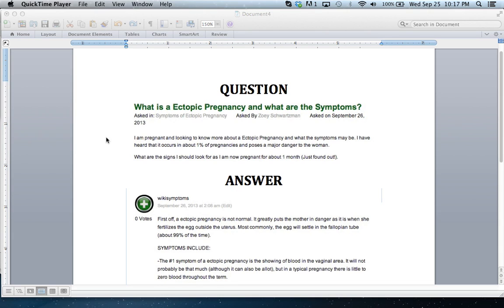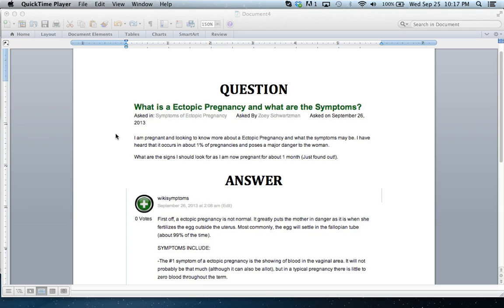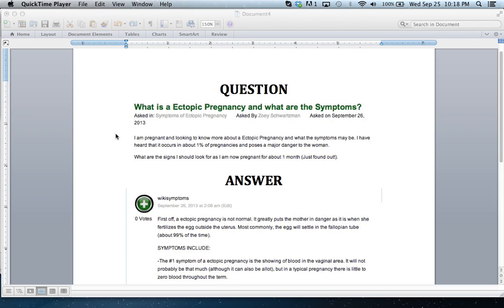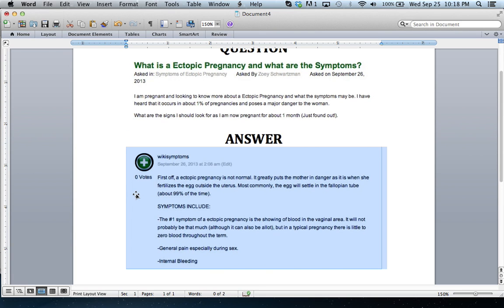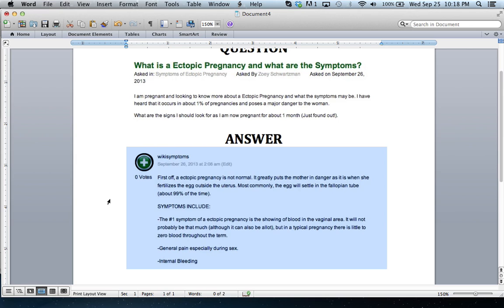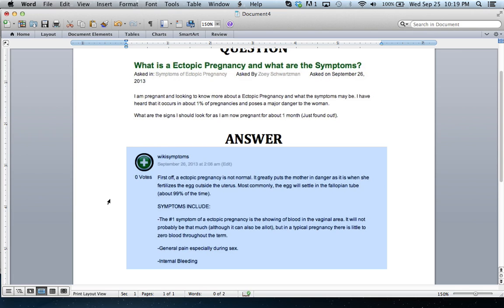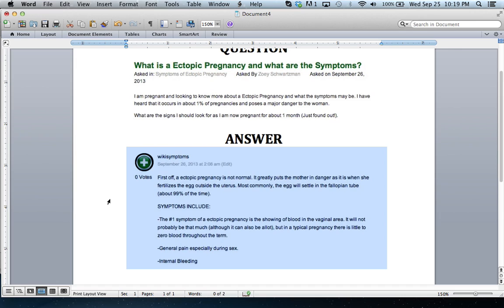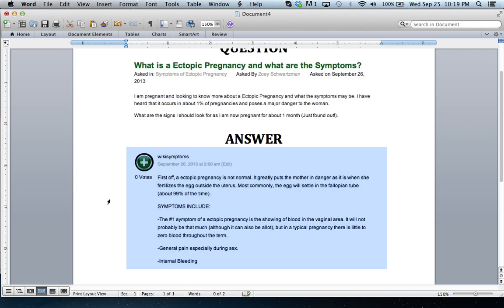Ectopic Pregnancy Symptoms - wikiSymptoms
QUESTION
What is a Ectopic Pregnancy and what are the Symptoms? I am pregnant and looking to know more about a Ectopic Pregnancy and what the symptoms may be. I have heard that it occurs in about 1% of pregnancies and poses a major danger to the woman. What are the signs I should look for as I am now pregnant for about 1 month (Just found out!).

ANSWER
First off, a ectopic pregnancy is not normal. It greatly puts the mother in danger as it is when she fertilizes the egg outside the uterus. Most commonly, the egg will settle in the fallopian tube (about 99% of the time).

SYMPTOMS INCLUDE:

-The #1 symptom of a ectopic pregnancy is the showing of blood in the vaginal area. It will not probably be that much (although it can also be allot), but in a typical pregnancy there is little to zero blood throughout the term.

-General pain especially during sex.

-Internal Bleeding